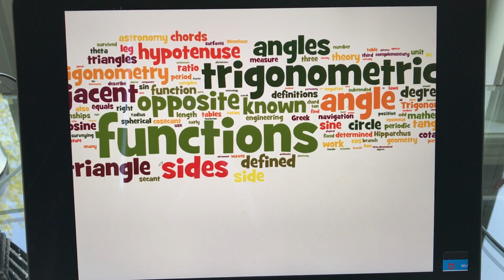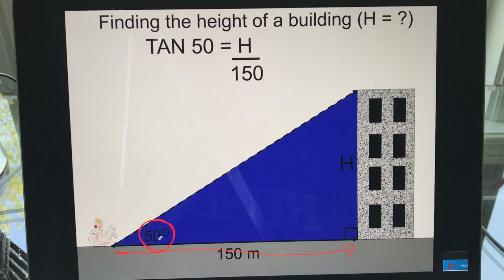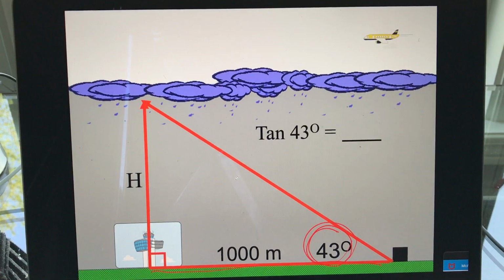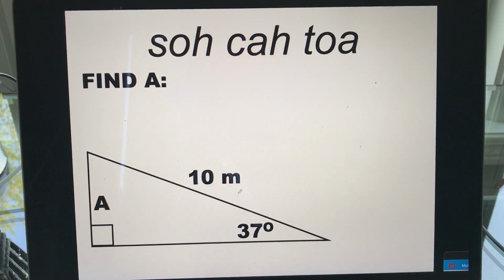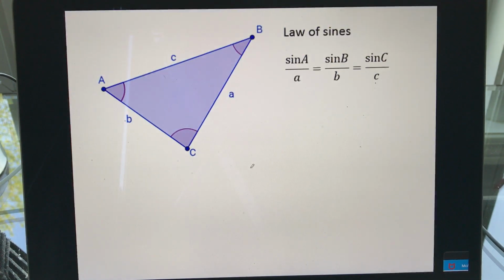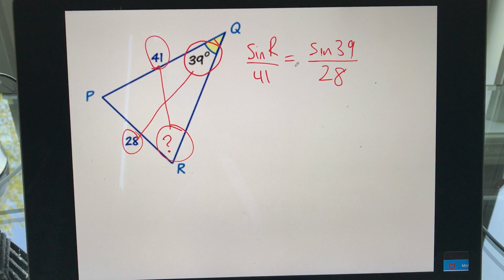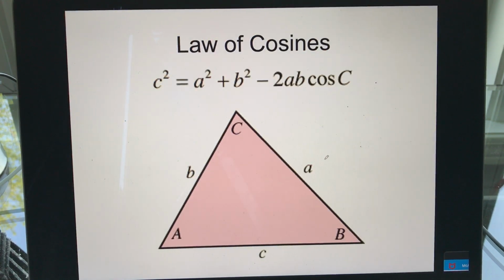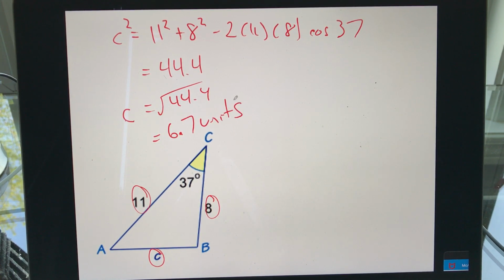40TrigReview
Trig Review